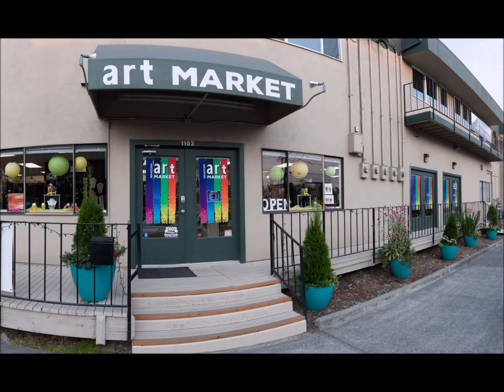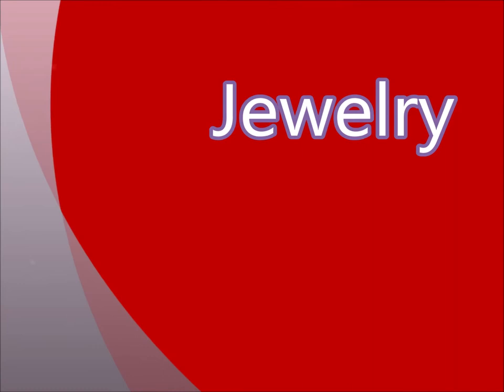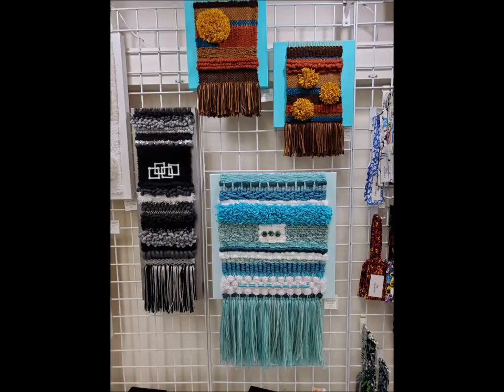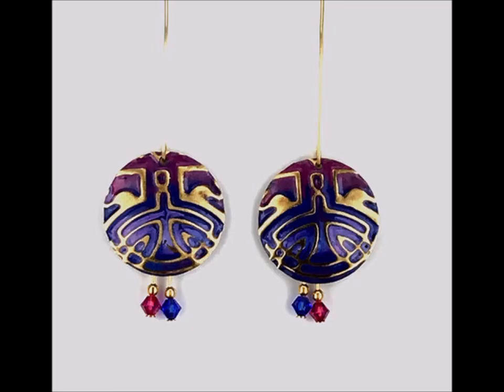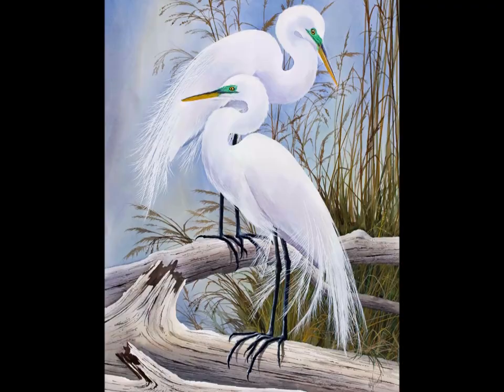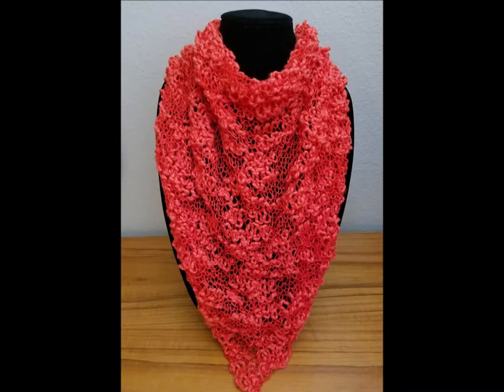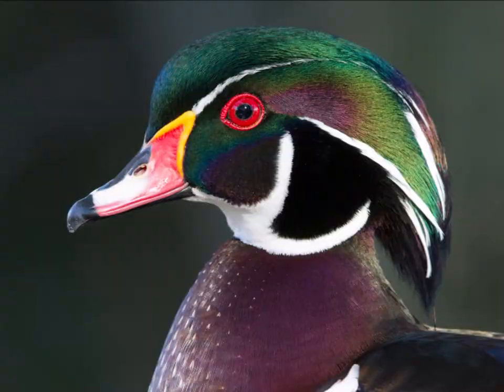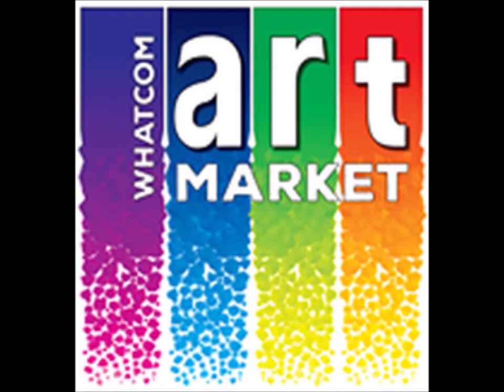Whatcom Art Market Virtual Art Walk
Spend 5 minutes viewing 5 local artists at the Whatcom Art Market in Bellingham, WA. Located in the historic Fairhaven district, the market is temporarily closed due to the pandemic.

More information can be found on the market and those artists featured below.

Pat Fisher's Facebook page:  Facebook.com/HuckleberryThreads

JoAnn Wyatt's work can be seen when the Whatcom Art Market reopens